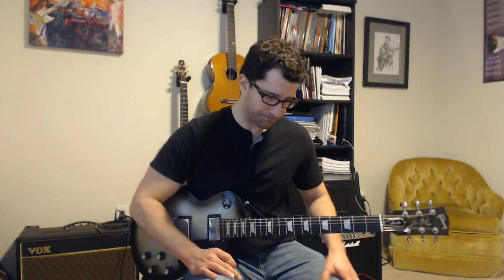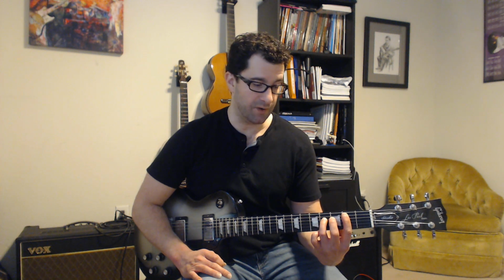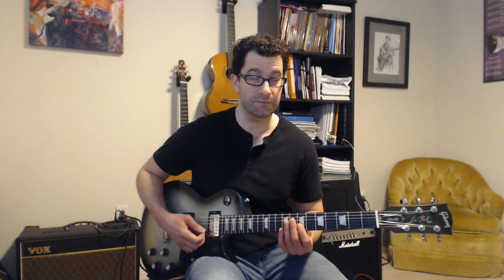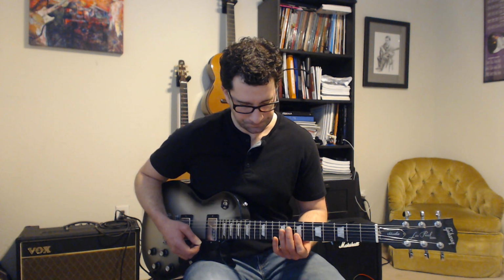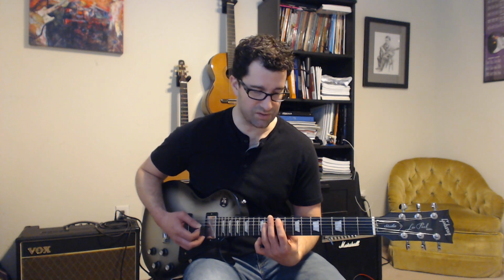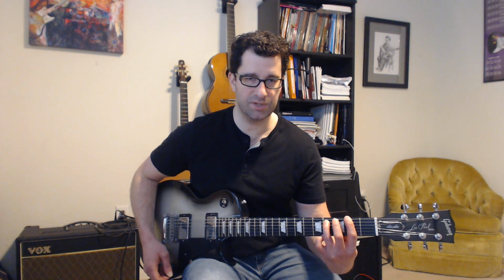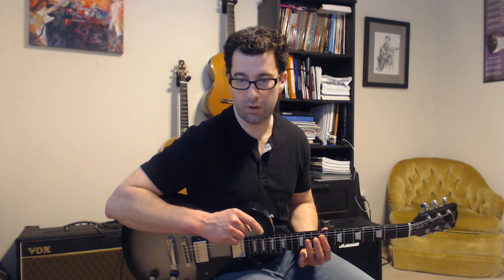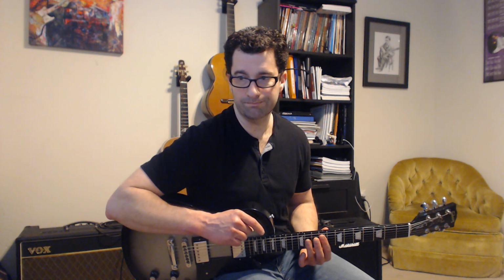How to Play Pretty Fly (For a White Guy) by The Offspring on Guitar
In this video, you will learn how to play all parts of Pretty fly (For a White Guy) by The Offspring.  Look forward to a great power chord challenge.  There's not much else to say about it.  It's a lot of power chords, it moves quick, lots of fun to play and going to take a bit of work, but well worth it!  Enjoy!